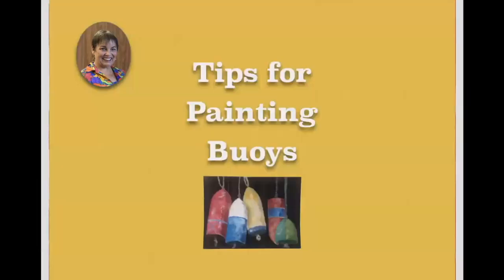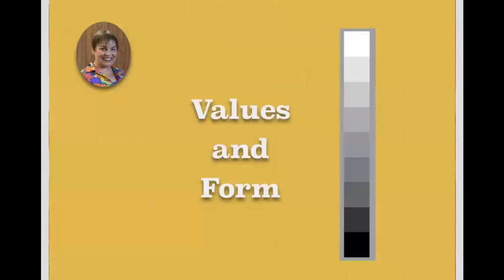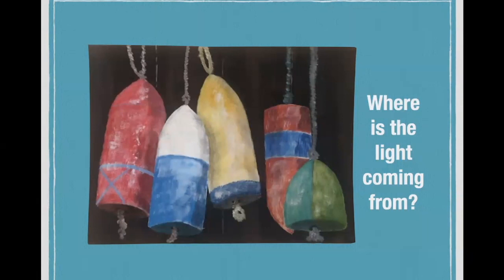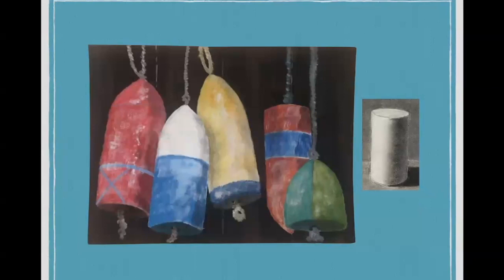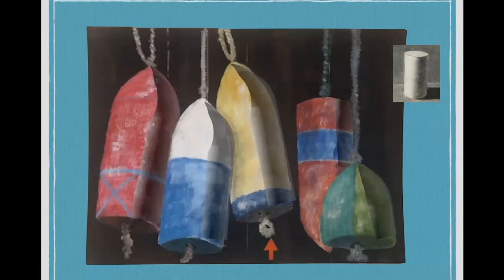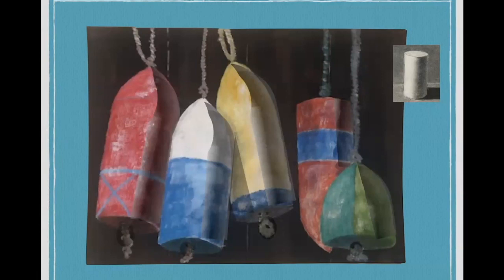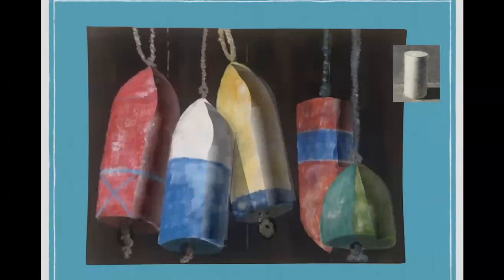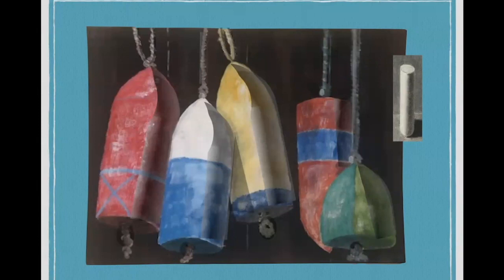Classical Painting Tips: Buoys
Classical Painting Tips with Meryl Ann Butler: Tips on Painting Buoys

Explore how effective use of light and shadow enhances a student’s painting of buoys.

Meryl Ann offers feedback on a student’s painting, and how to use values and shadows to create a more realistic, 3-D look.

Ocean View Arts instructor Meryl Ann Butler was classically trained, atelier-style. She studied in New York for seven years with Harold R. Stevenson, who was a student of Norman Rockwell  and Frank J. Reilly. Their direct artistic lineage includes French academicians Jean-Léon Gérôme (originator of the Bargue Plates), Jules Joseph Lefebvre, and François Boucher, as well as American masters Howard Pyle and George Bridgman.

Meryl Ann offers private lessons, consultations and friendly feedback via Zoom and video recording.